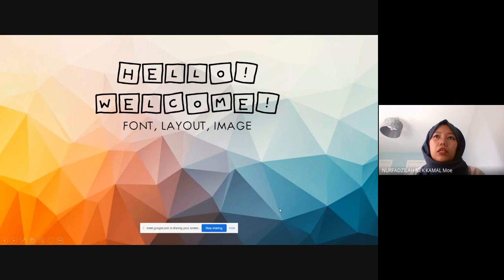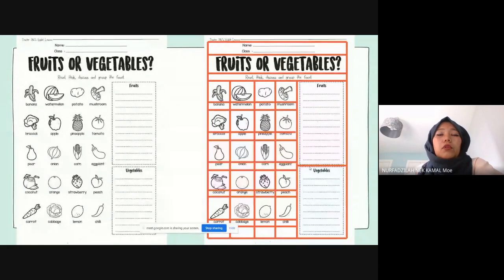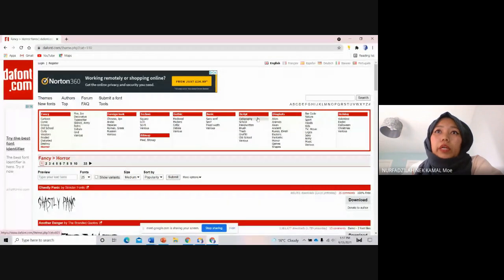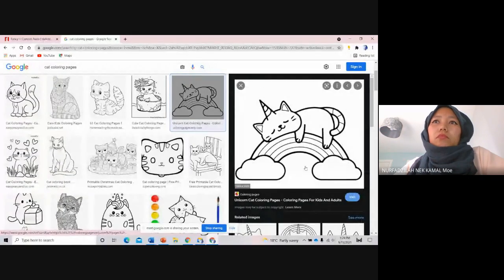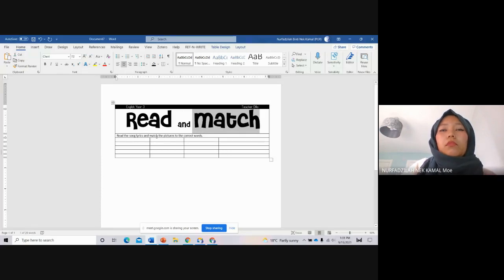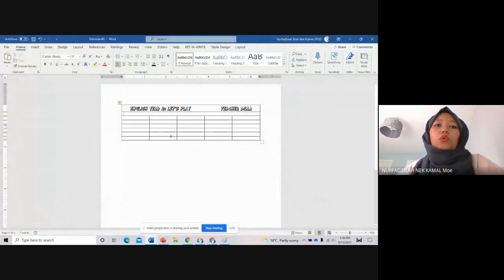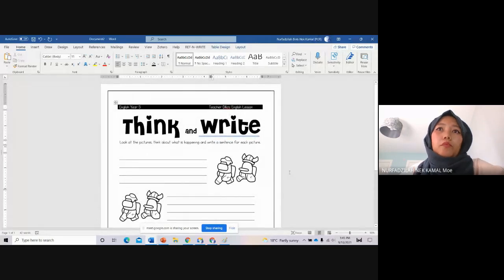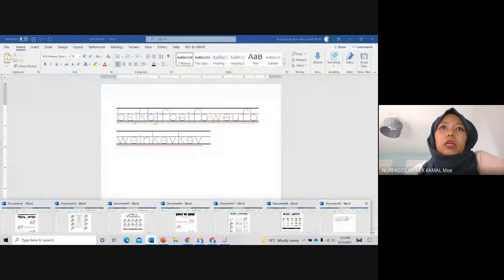How to create cute worksheets using Word